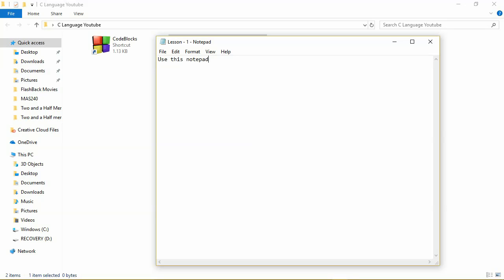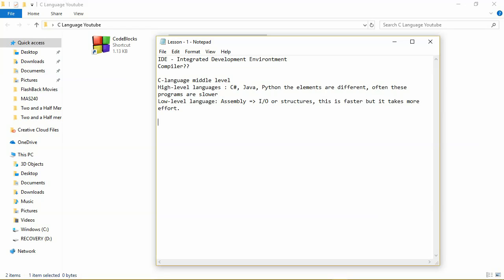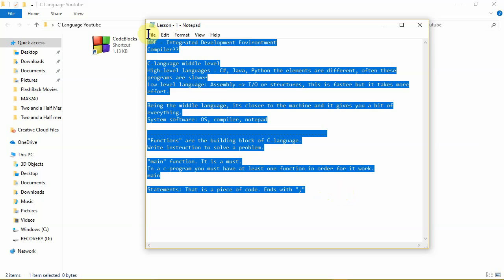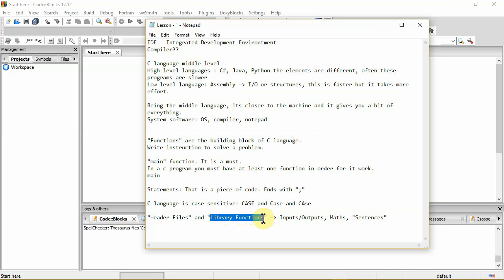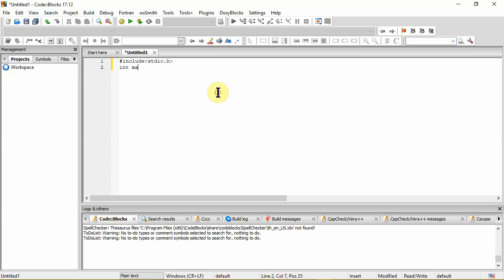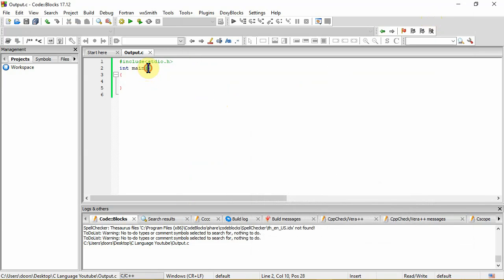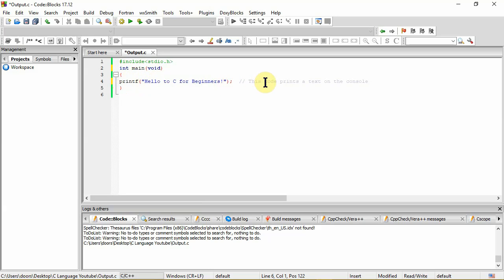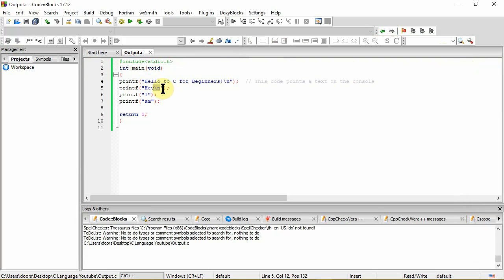C For Beginners: Background of Programming Languages and C and Output using Printf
In this video I have talked about brief history of C-programming language and how High level programming works versus Low level programming languages. Where C-programming fits in as middle-level language. Finally I used printf() to print a line to console and also demonstrated the use of backslash n "\n".